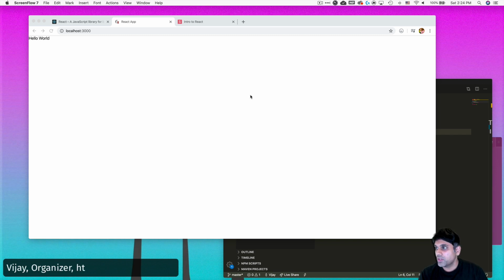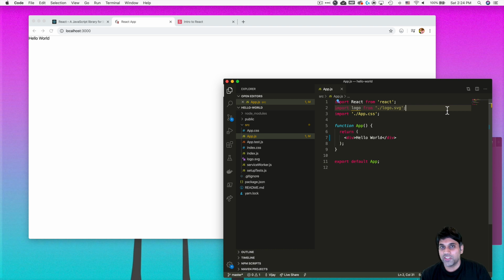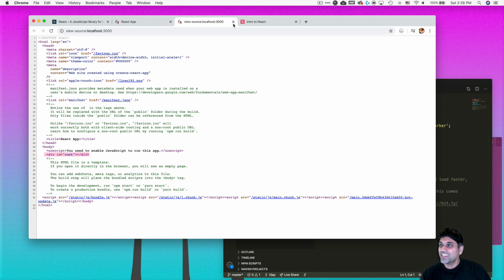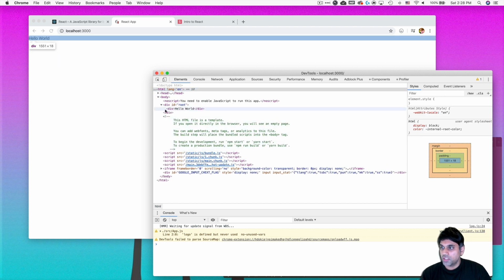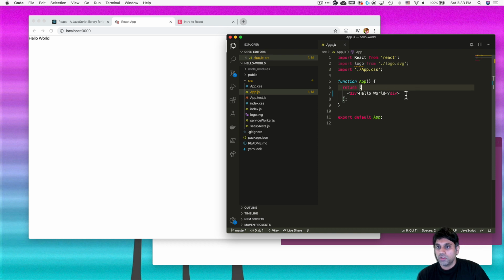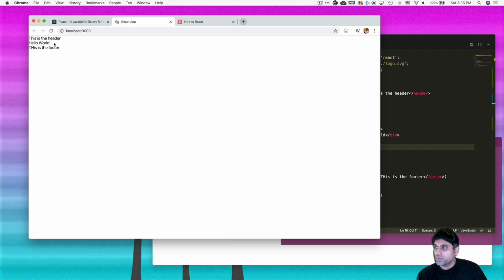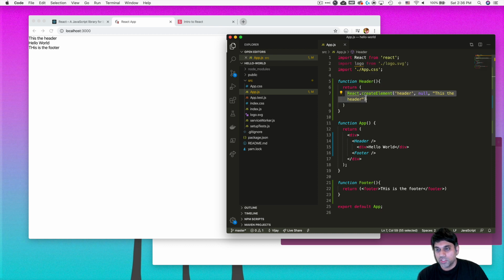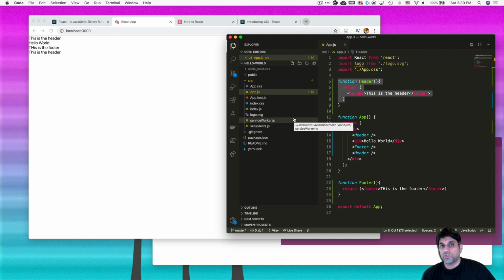Intro To React - Part 03